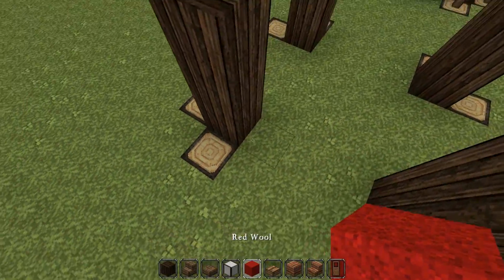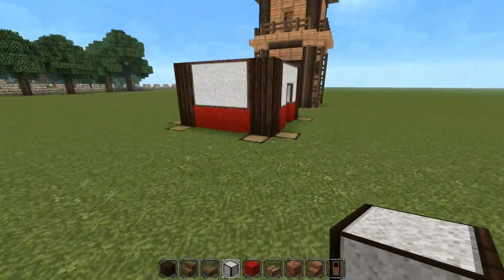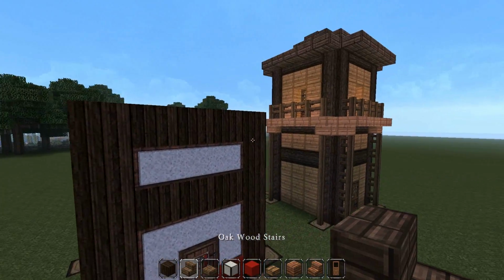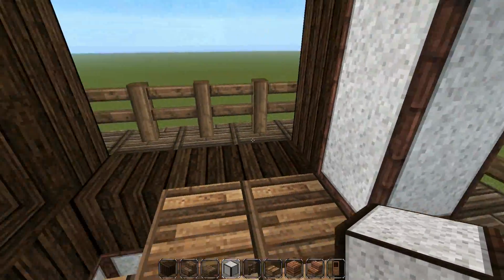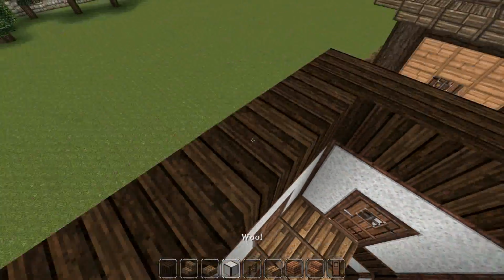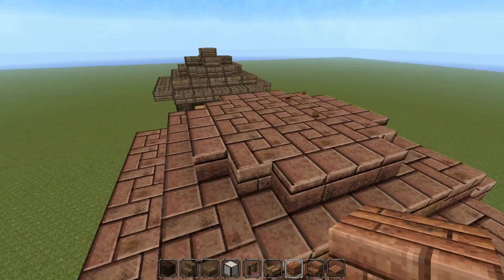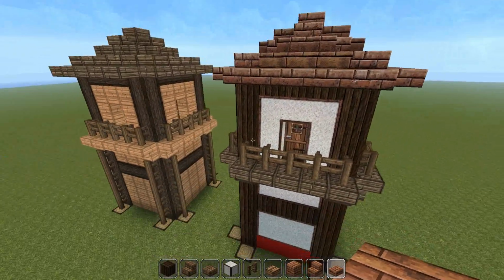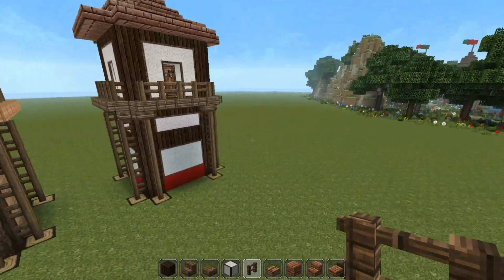Roman Tutorials: Watch Tower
Tutorial of a simple Roman styled watch tower.

Join if you like bacon:
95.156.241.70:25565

Texture Pack: JohnSmith's Texture Pack
Shaders Pack: SEUS_v10.1_preview1